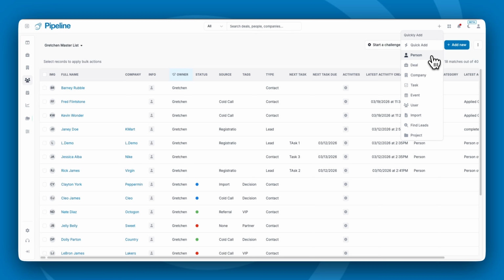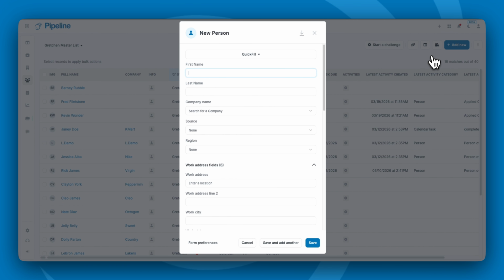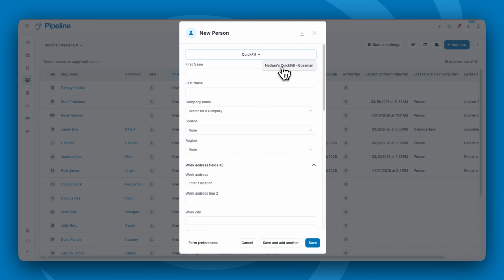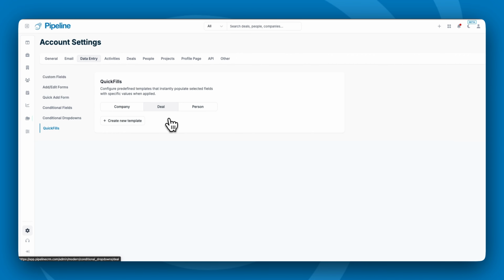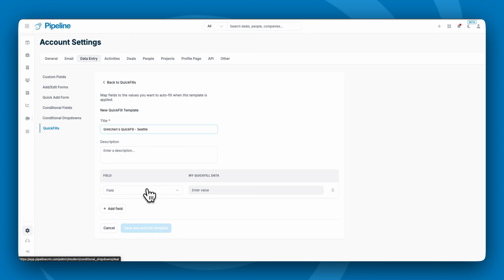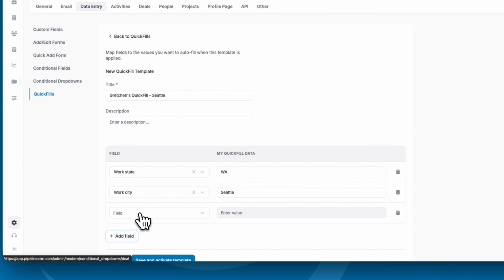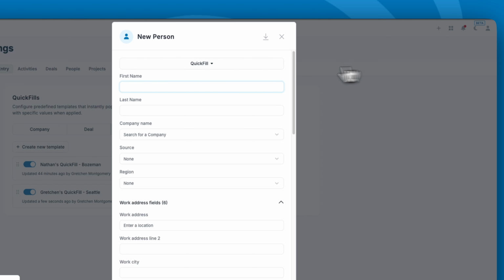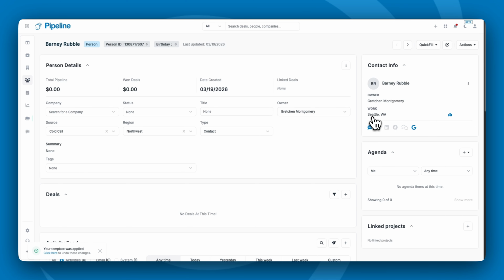How to Use Quick Fill Templates in Pipeline CRM | Save Time on Repetitive Data Entry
Learn how to set up and use Quick Fill Templates in Pipeline CRM. In this step-by-step tutorial, Gretchen from our Customer Success team walks you through creating templates that automatically fill multiple fields with one click, including how to access Admin Settings › Data Entry › Quick Fills and apply templates to both the add form and profile pages.

Whether you're adding contacts from the same city and state repeatedly or need to standardize territory, product type, and source information, Quick Fill Templates eliminate repetitive typing and ensure consistent data entry across your sales team.